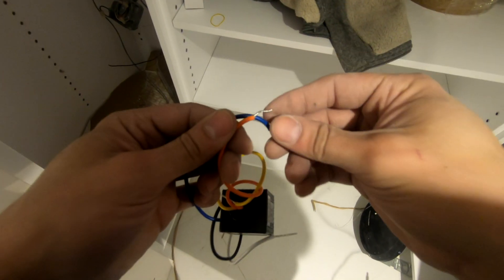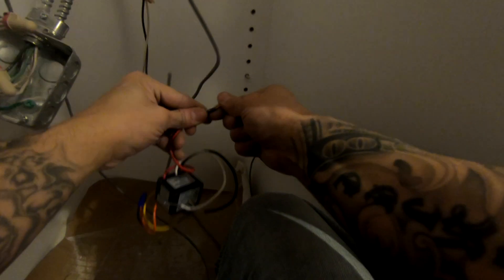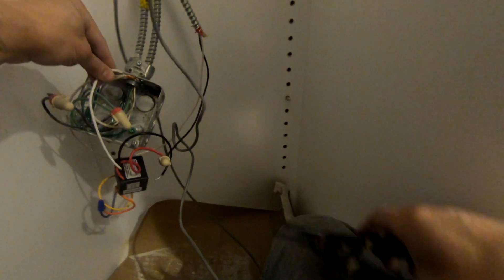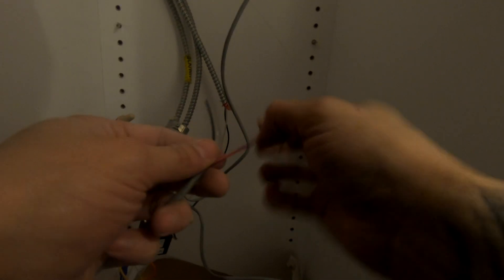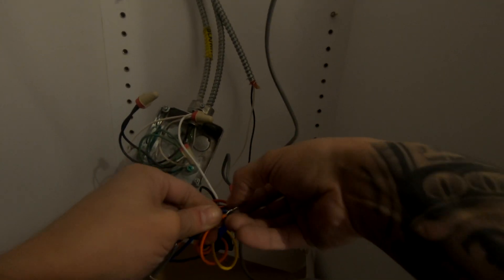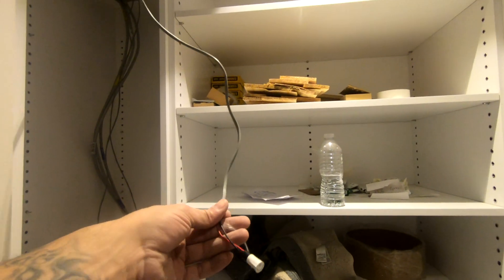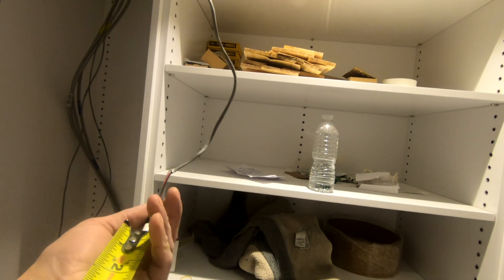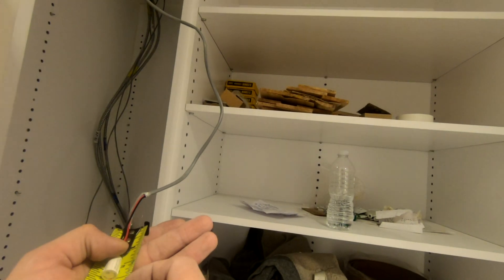How to wire a relay switch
This is a brief video of how a relay is used to activate a light using normally closed magnetic door contacts